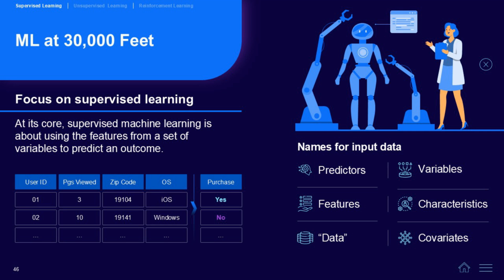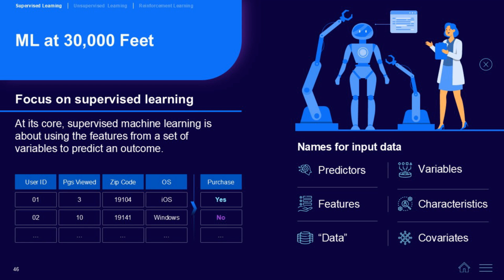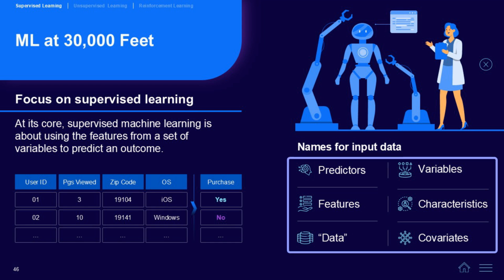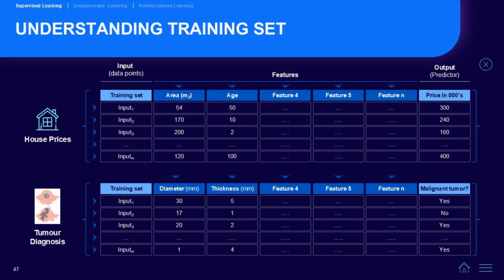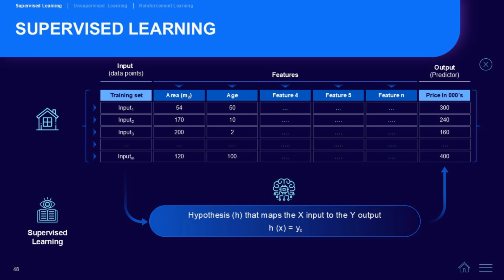Supervised Learning (Part 2) and Training Sets